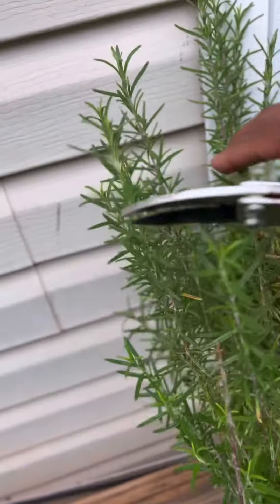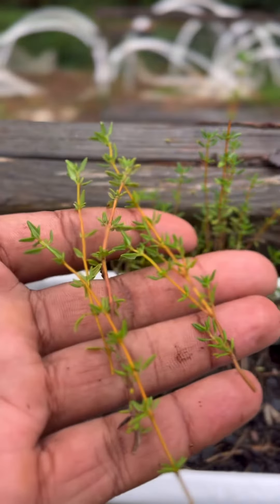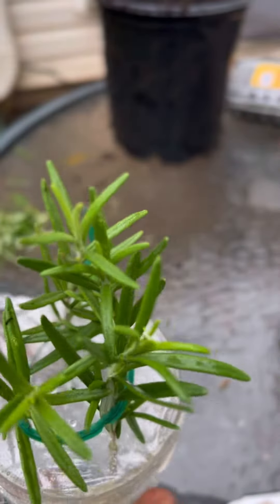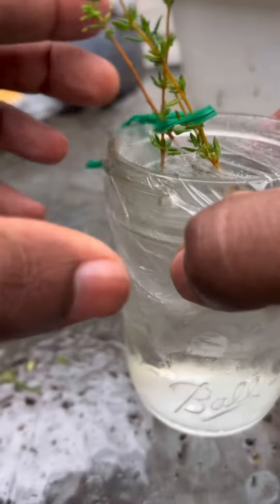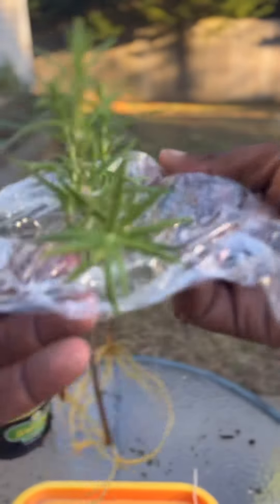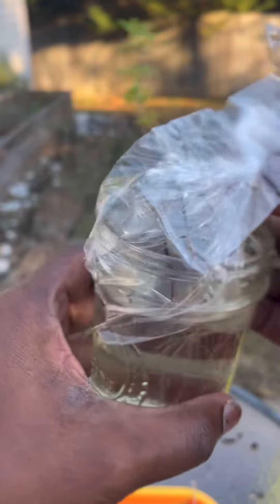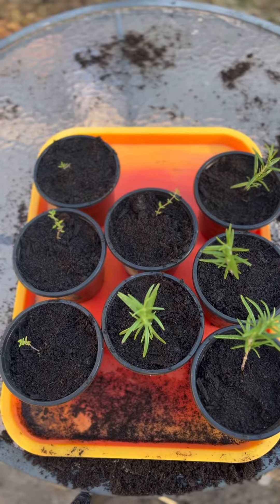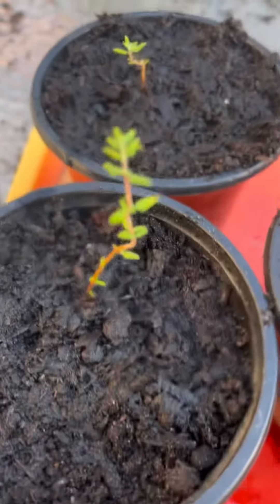Propagating Thyme and Rosemary